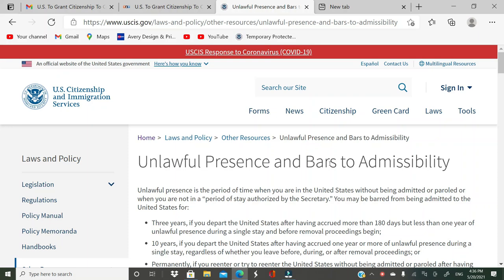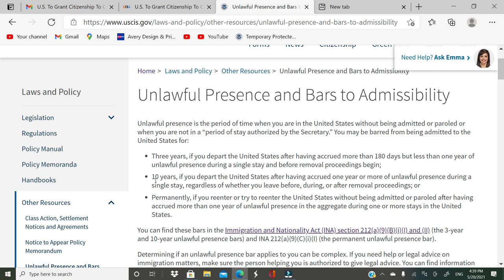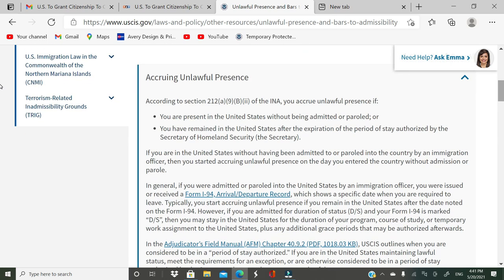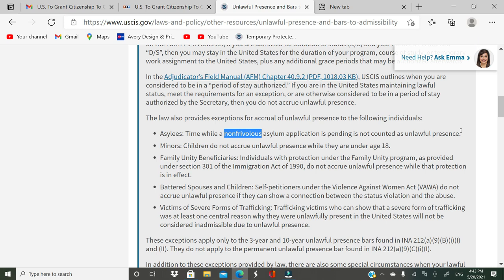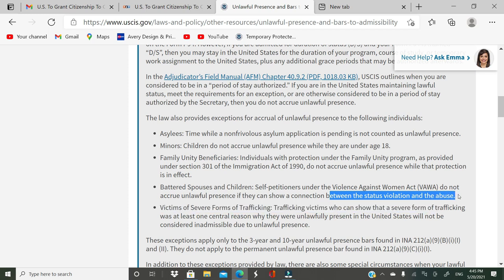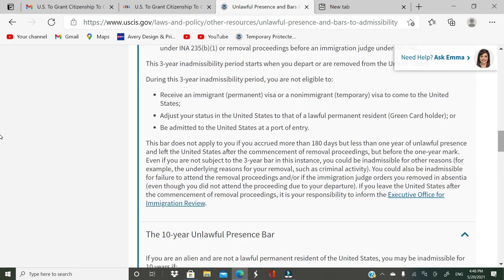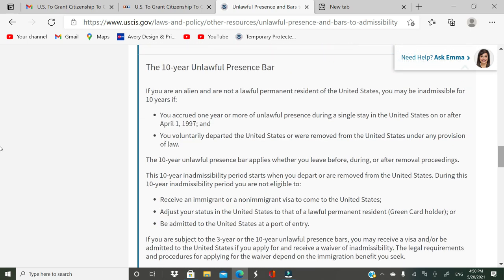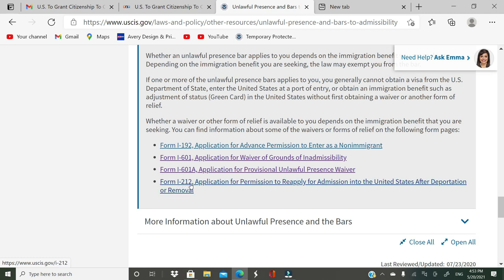How does the 3 YEARS BAR get TRIGGERED? How About 10 YEARS BAR? Any Solutions? Great DETAILS!!!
For consultation, please contact our office